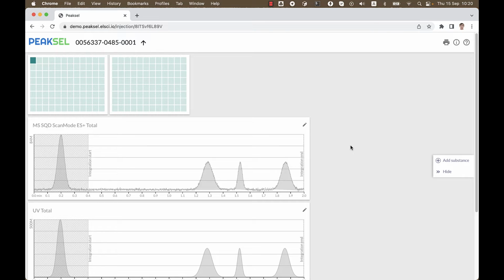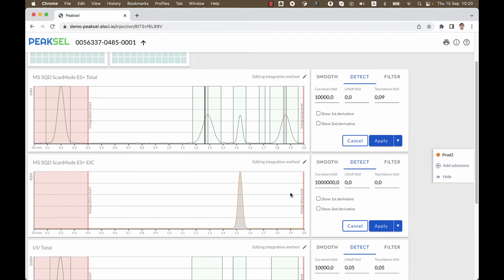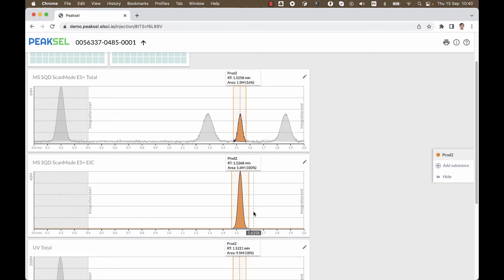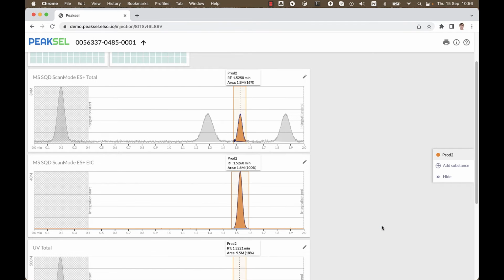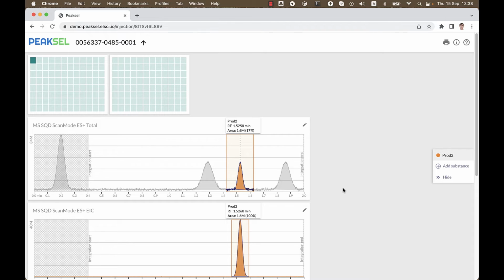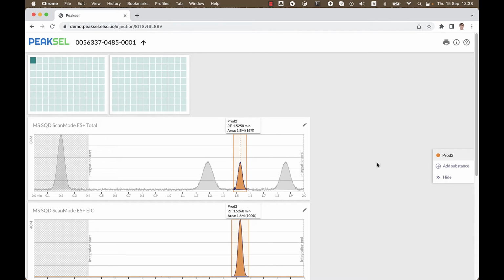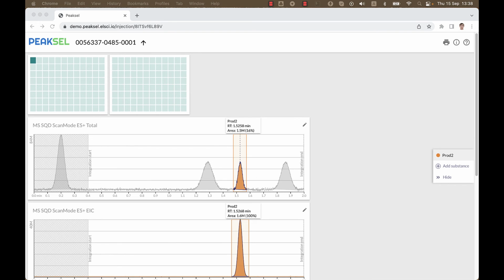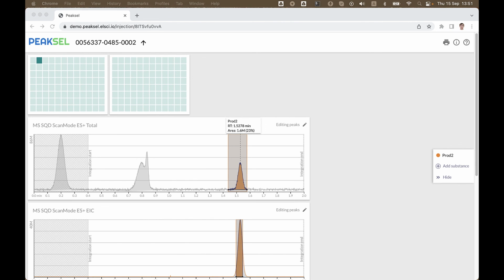Basic peak troubleshooting in Peaksel